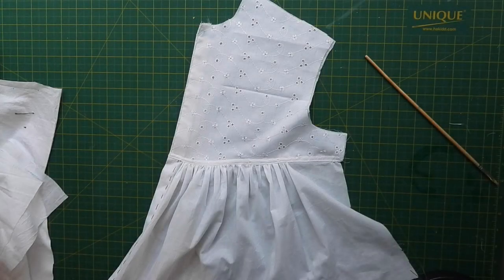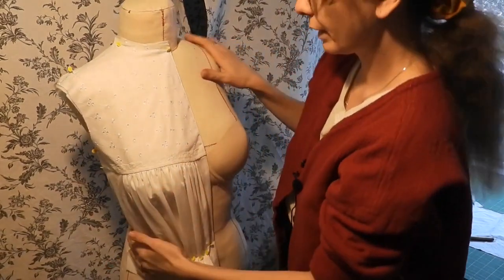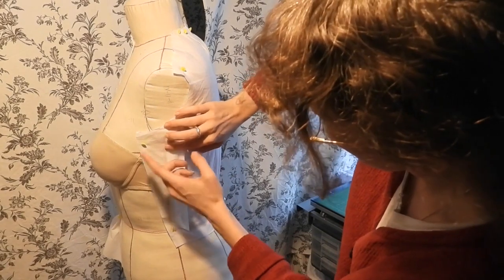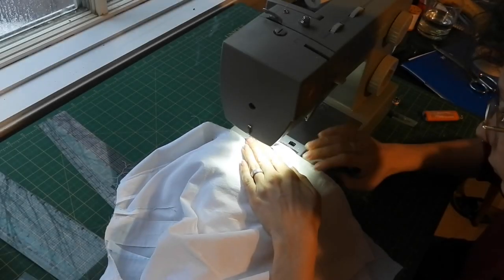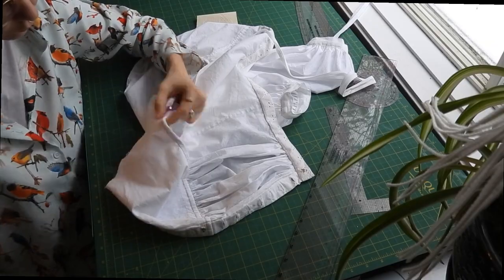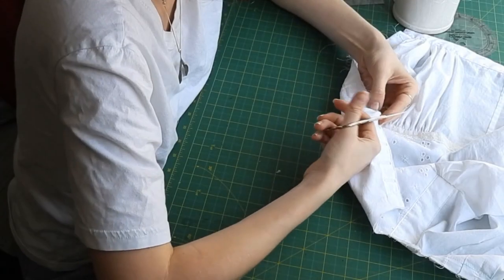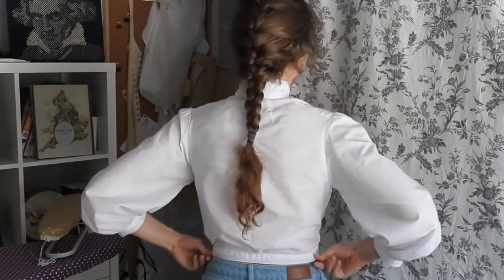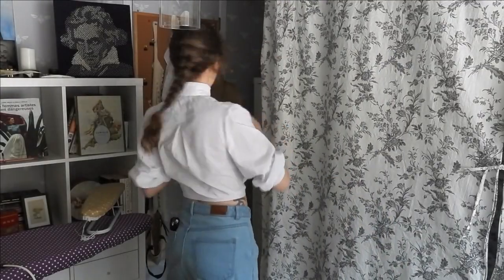Making the perfect cottagecore / historybounding shirtwaist🧵✂️ Sew with me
This Edwardian shirtwaist is a copy-and-paste of my 2021 Cottagecore dress project, seen

Don't know what a French seam is?